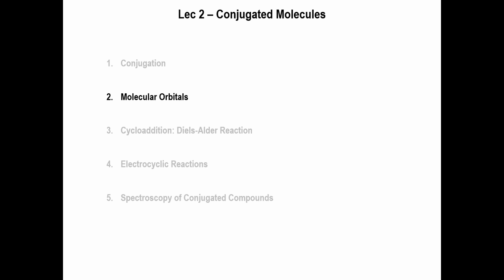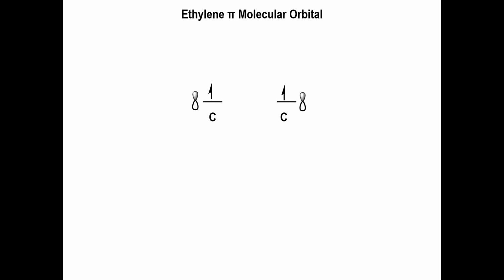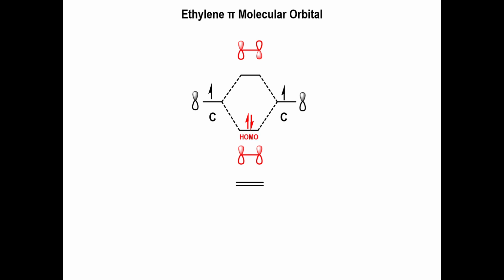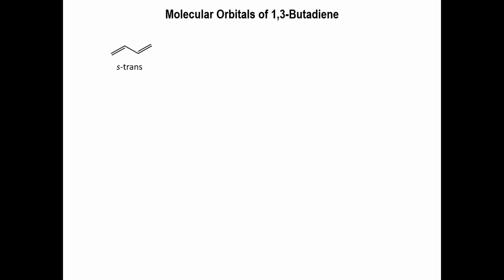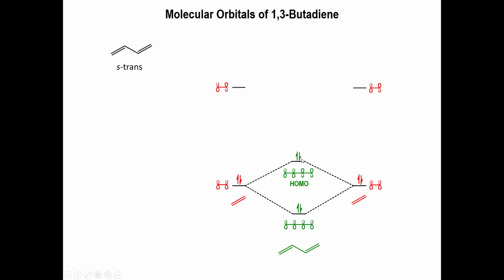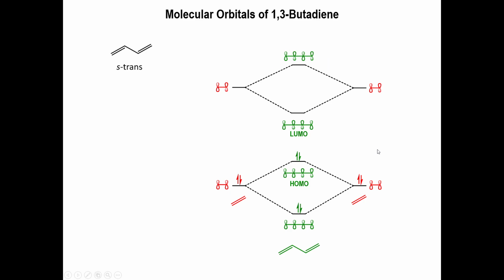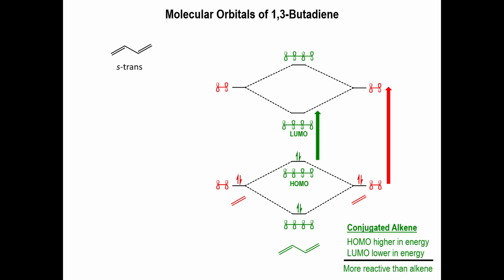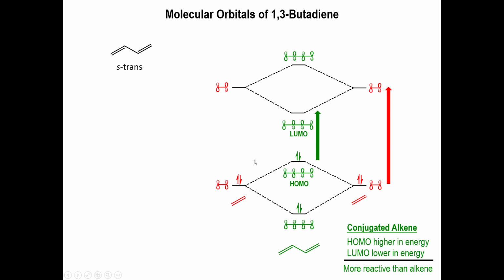Lec2 - Molecular Orbitals of 1,3-Butadiene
In this video we go over the the molecular orbital diagram of the pi system of ethylene and 1,3-butadiene. The frontier orbitals (HOMO and LUMO) are emphasized to explain why butadiene is more stable, and yet, more reactive than ethylene.